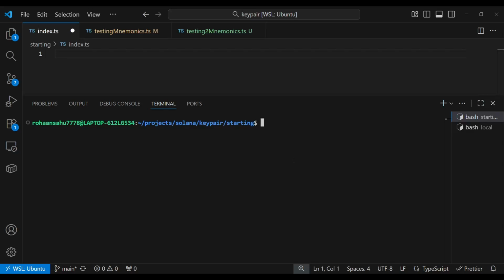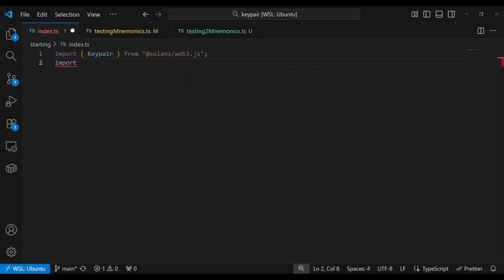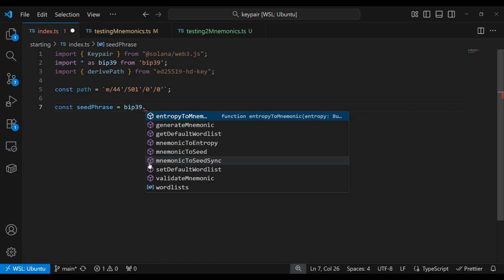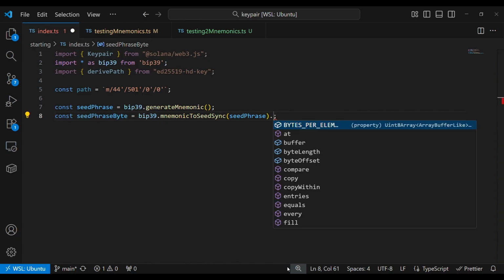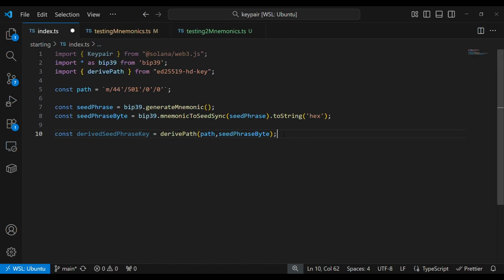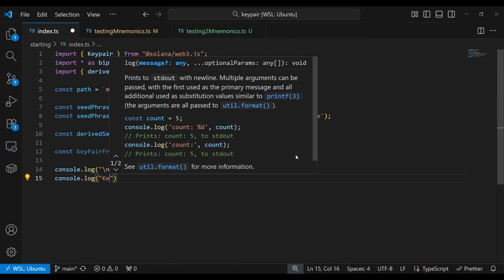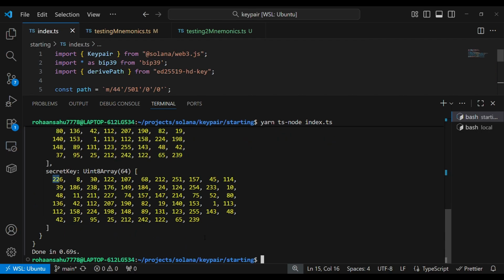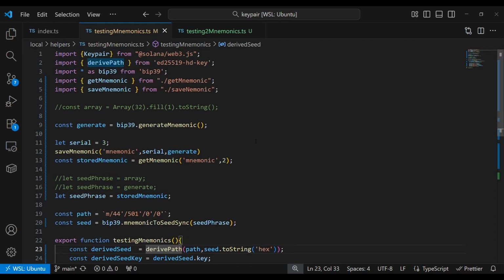Solana keypair 6 - Keypair from Seed phrase - Introduction